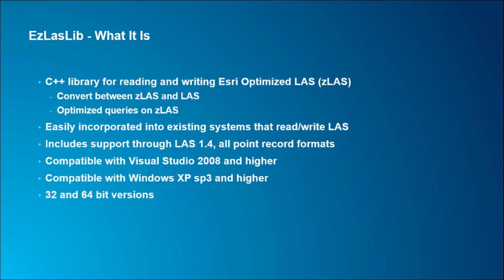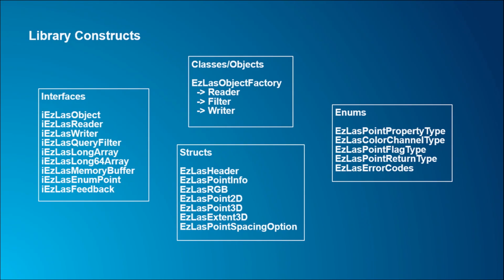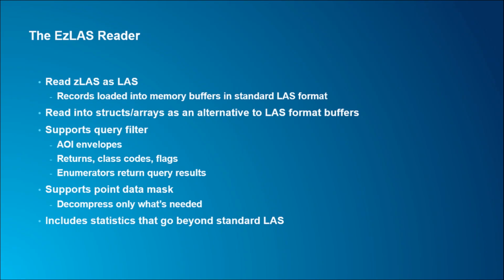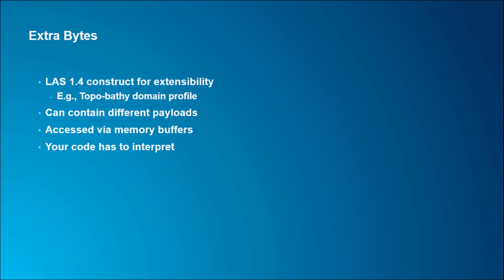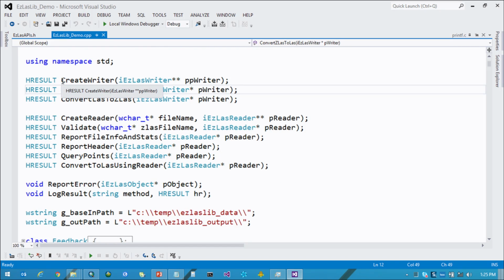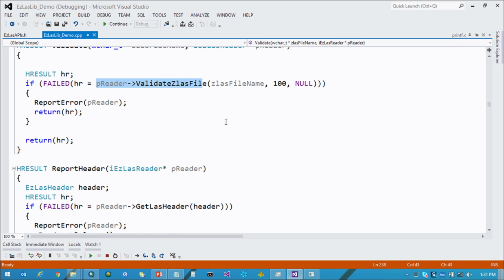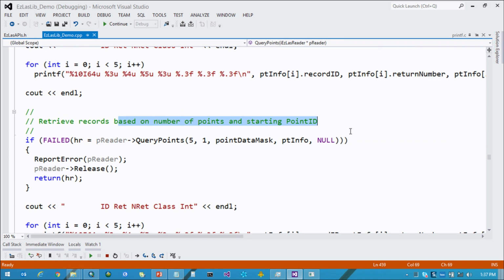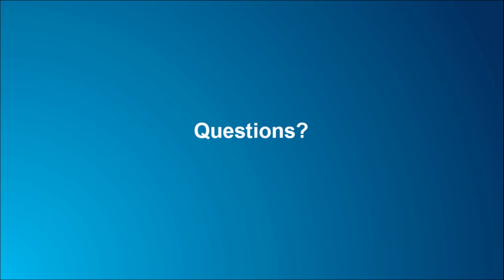Introduction to Esri’s zLAS I/O Library and API for Lidar Data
This session introduces a free C++ library available to developers to use for reading and writing LAS files (i.e., lidar data) in Esri's optimized zLAS format. Find out more about what it is, where to obtain it, and how to use it. The demonstration will include a walk-through of a sample project and source code.

Presented by Clayton Crawford